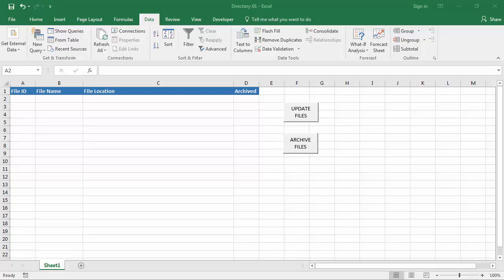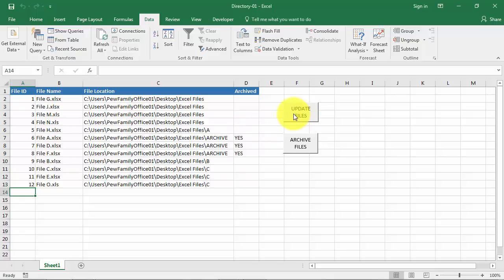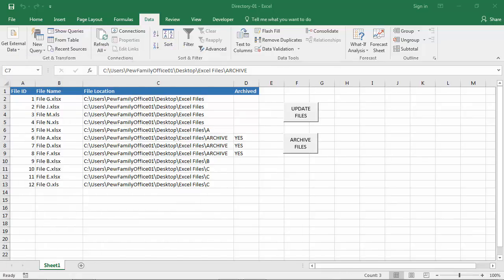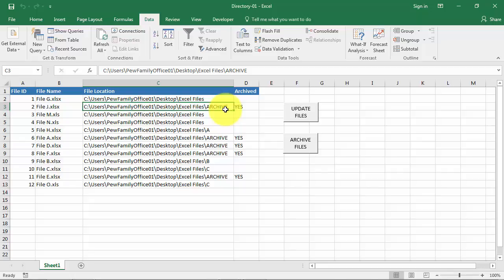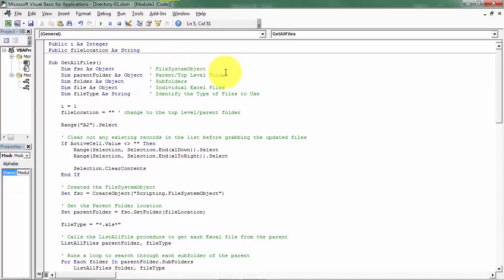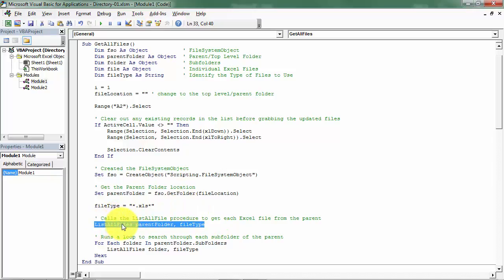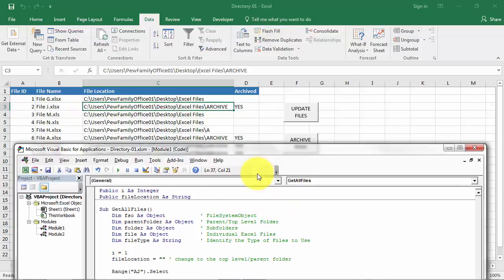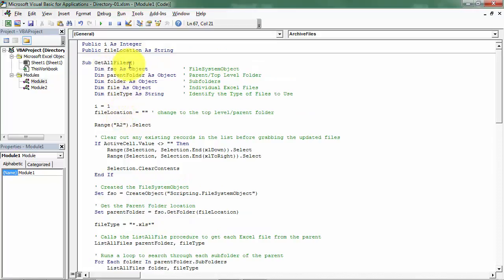Using Microsoft Excel to Manage Document Archiving with VBA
For more Excel VBA visit my Excel VBA course on Udemy.

For a complete Beginner to Adv. Microsoft Excel course, which includes the Excel VBA course